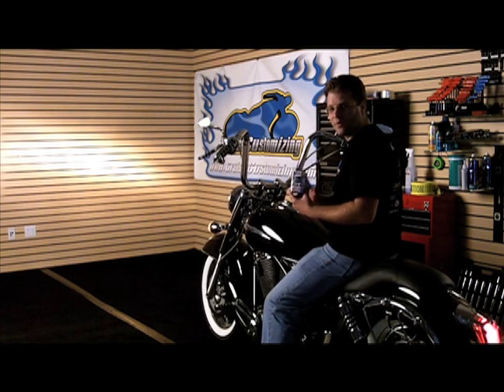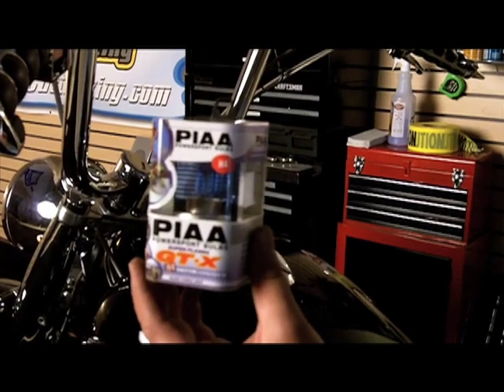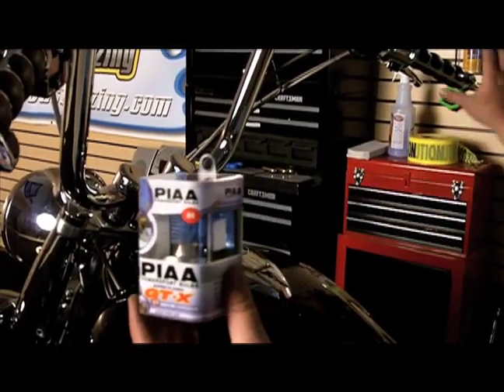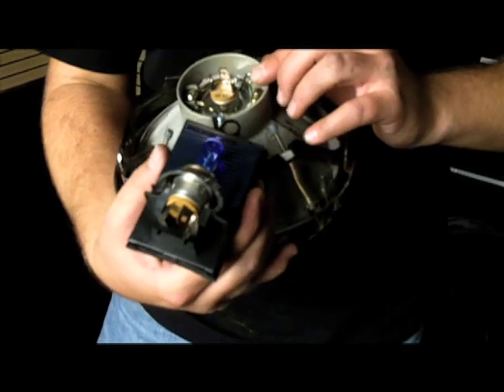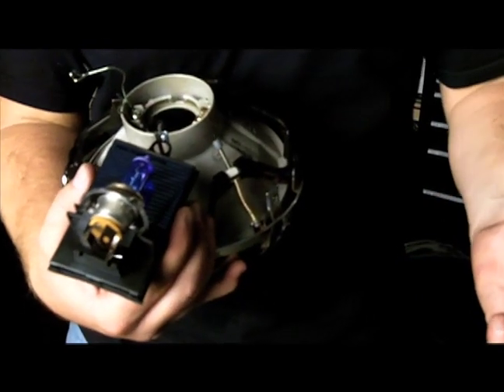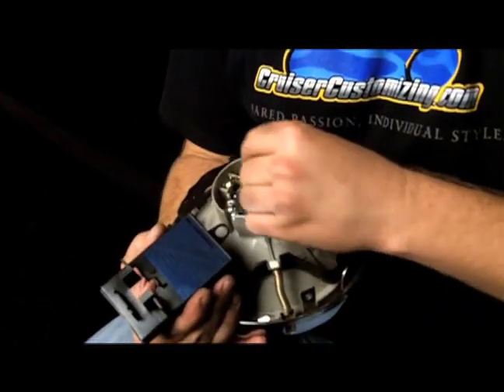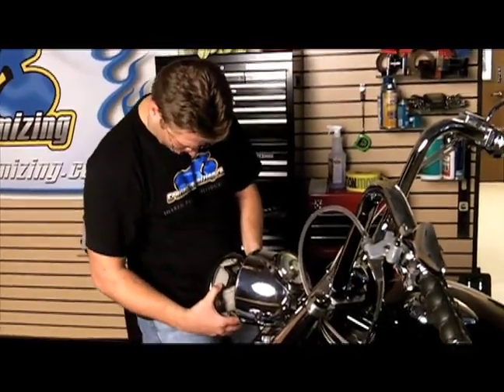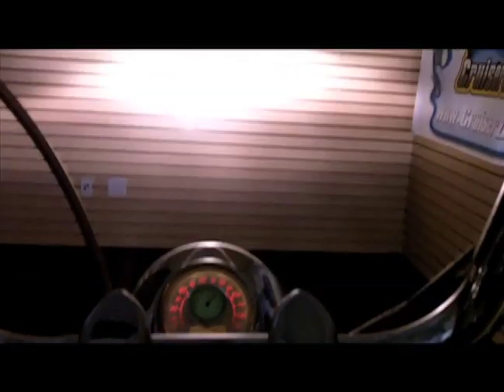PIAA Powersports H4 Super Plasma GT-X Anti-Vibration Twin Beam Bulb Single video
Kyle Bradshaw of shows us the simple installation as well as the brightness and superb light-spread of this PIAA bulb.

A new addition to PIAA's line of high performance bulbs is the Super Plasma GT-X with a unique twin beam design.
The low beam is a purple color shining at 5000K, while the high beam maintains Xtreme White performance at 3800K.
A purple colored top-coat gives the headlamp a purple look even when the lamp is turned off.

Bulb Type: H4 Anti-Vibration
Wattage: 60/55W=135/125W
Color Temp: 3800/5000 Kelvin

PIAA bulbs come with 1 year manufacturer's warranty. All other PIAA products have a lifetime warranty